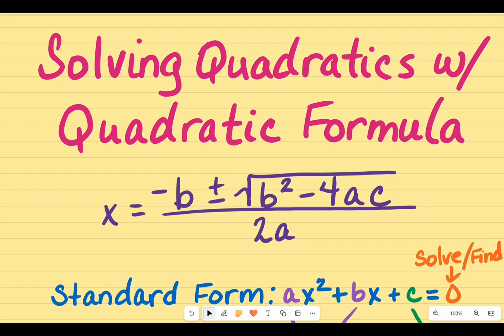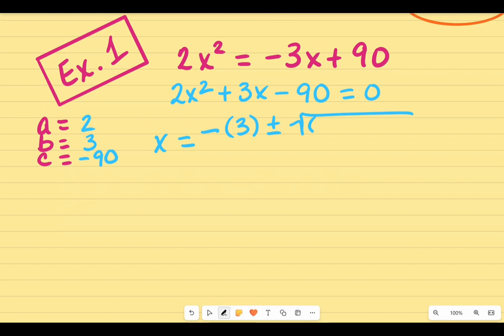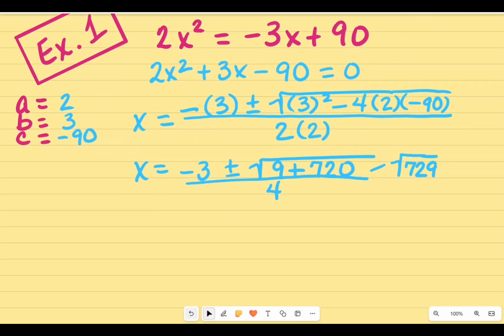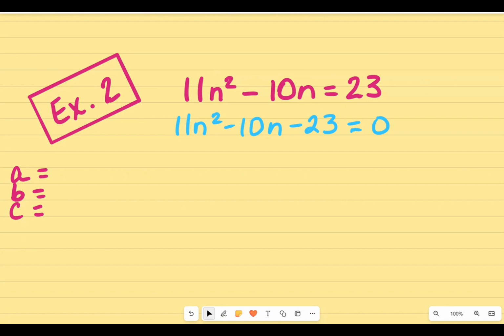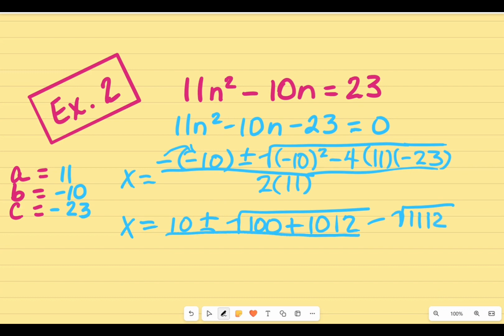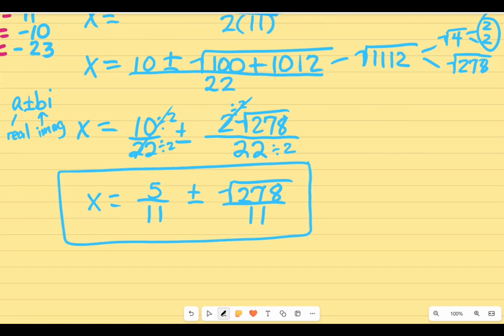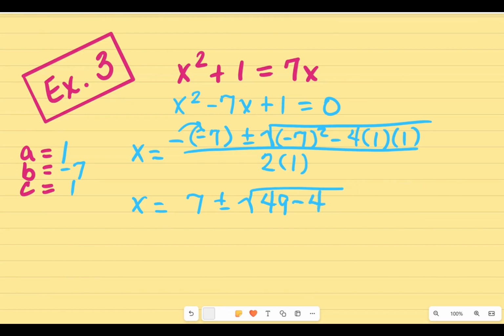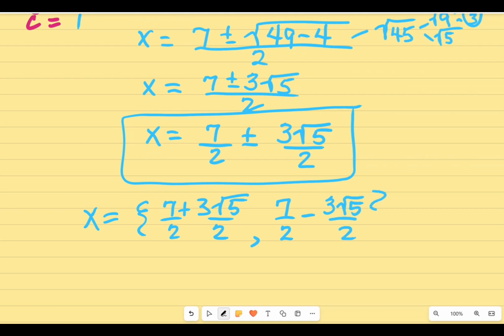Solving Quadratics w/Quadratic Formula - Real Solutions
This video will demonstrate how to use the Quadratic Formula to solve a quadratic equation. Examples demonstrate how to convert equations to standard form in order to properly identify a, b, and c. Students will learn how to write final answer in a+/- bi form.